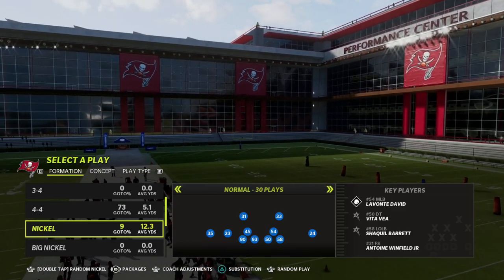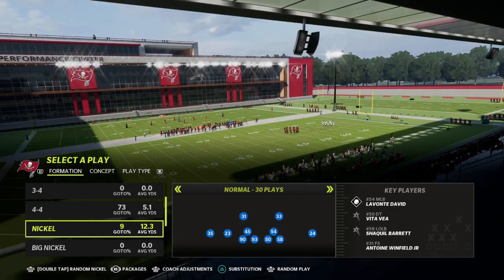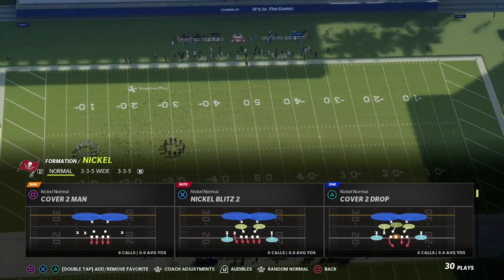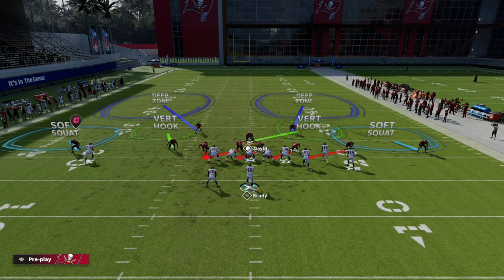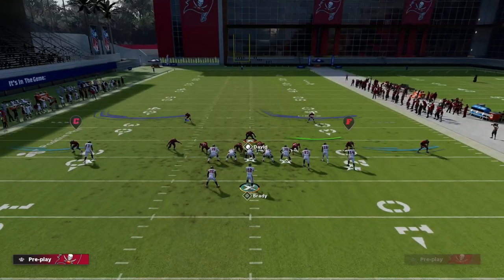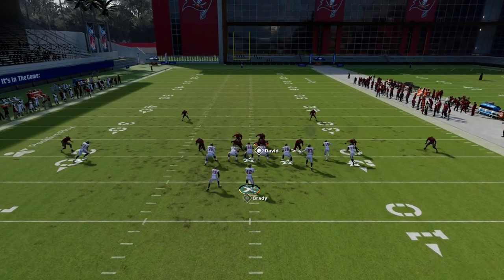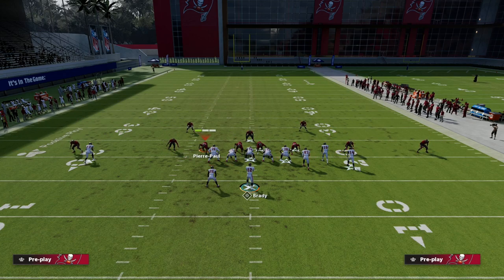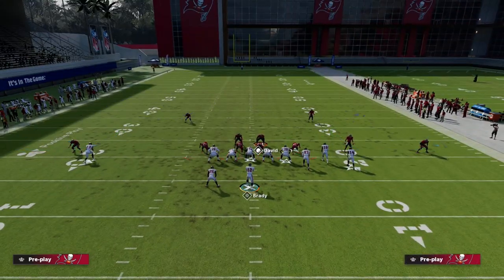This Defense Will Be LOCKDOWN In Madden 23| Nickel Normal Defensive EBook